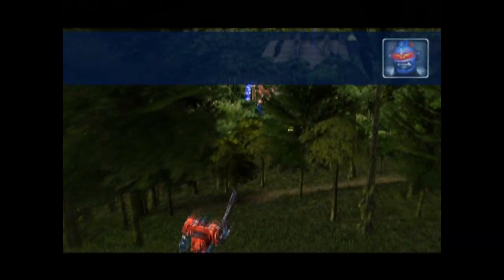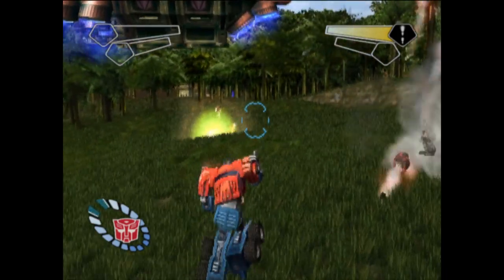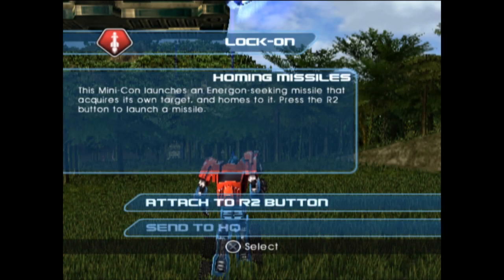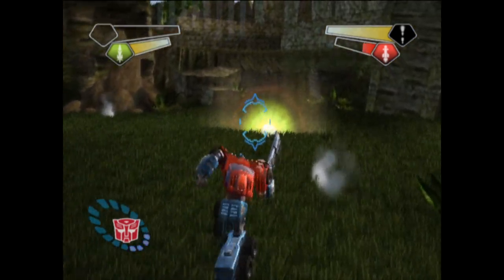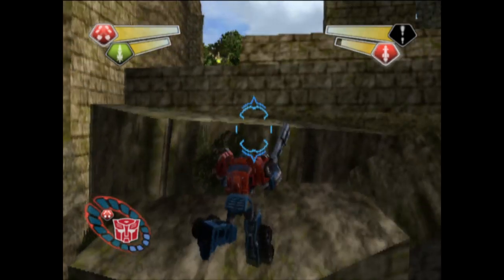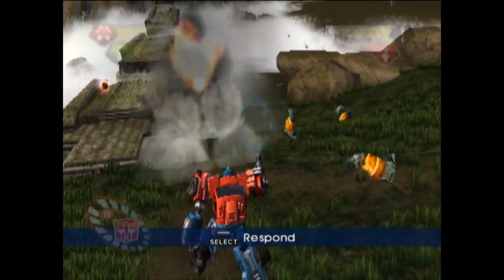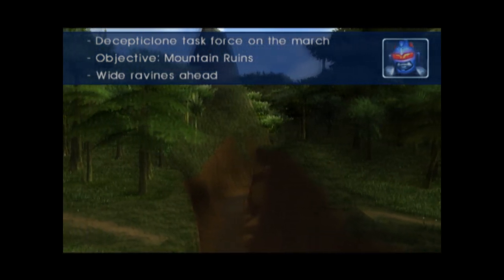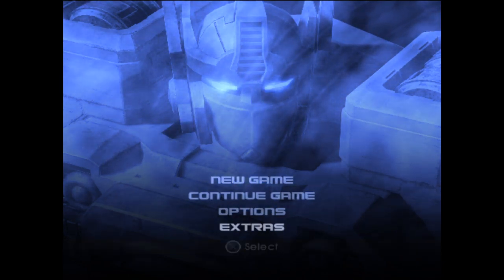Transformers PS2 Is Still Awesome!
Nostalgia Week!

So now we take a super long step back to see the first console Let's Play I ever did on real hardware using the most roundabout way to capture it.